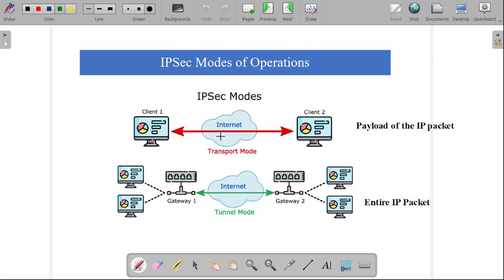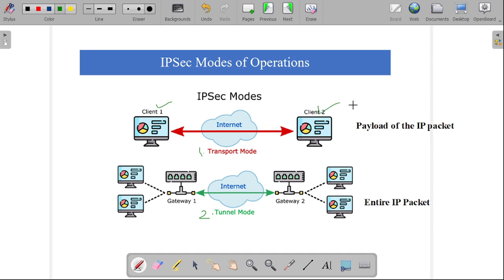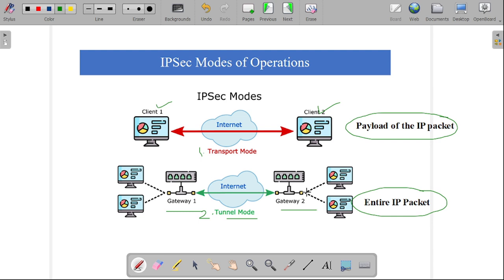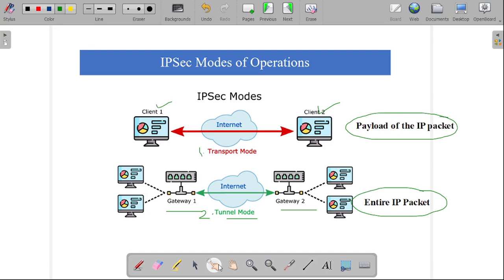IPSec Modes of operation | Transport Mode in IPSec | Tunnel Mode in IPSec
In this video, we explain IPSec Modes of Operation including Transport Mode in IPSec and Tunnel Mode in IPSec. These IPSec modes are widely used in network security and VPNs.

⏱️⏱️VIDEO CHAPTERS⏱️⏱️
0:00 - IPSec Modes of operations
0:05 - Two modes of IPSec
0:16 - Transport Mode
0:28- Tunnel Mode